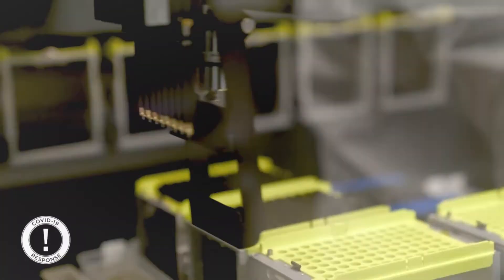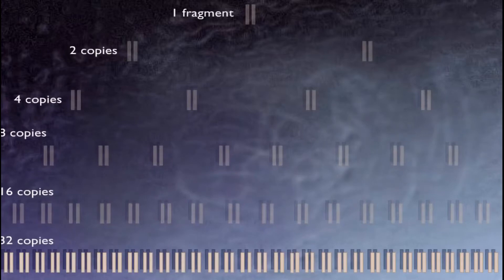COVINAR (FET-based Biosensor for COVID Detection)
The race towards development of user-friendly, portable, rapid-detection and low cost devices for healthcare system has become the main demand for effective screening actions globally since the pandemic attack in December 2019 which known as Coronavirus disease (COVID-19). This newly infectious disease which associate with severe respiratory distress is caused by the virus known as SARS-CoV-2. Current available detection techniques such as lateral flow assay (LFA), loop mediated isothermal amplification (LAMP), enzyme-linked immunosorbent assay (ELISA) and reverse transcription polymerase chain reaction (RT-PCR) are tedious and time-consuming which includes preparation of viral RNA . Thus, with advent of nanotechnology and miniaturization, graphene-based field-effect transistor (GFET) fabricated by our team provides ultrasensitive and selective platform to detect pathogens . Utilizing chemically modified single layer graphene as transducing channel material in FET exhibits ambipolar curve during electrical characteristics measurements. Attachment and binding of probe with pathogen induces significance changes in the IV curve. Hence, this can be used as an indicator to detect pathogens in an analyte. This GFET platform demonstrated ultrahigh sensitivity, highly specific, offers rapid detection and viable to work in both buffer and human serum. Therefore, this optimized platform can be implemented in detection of SARS-CoV-2.